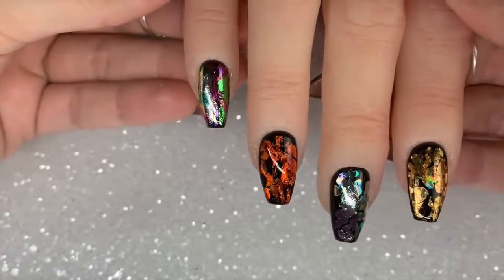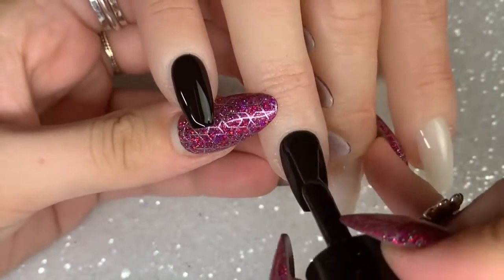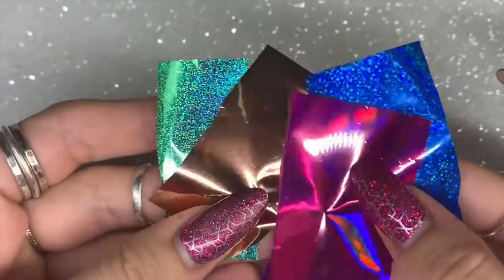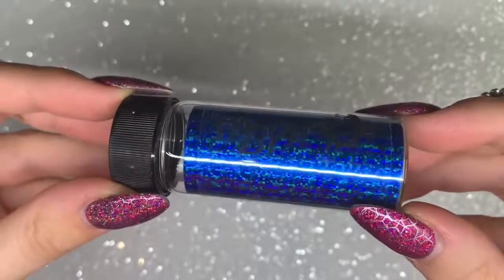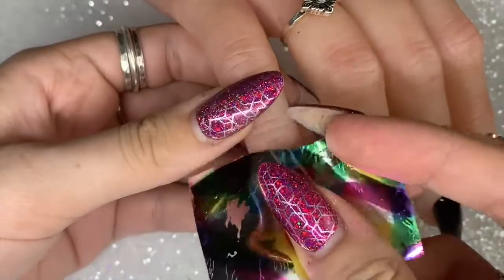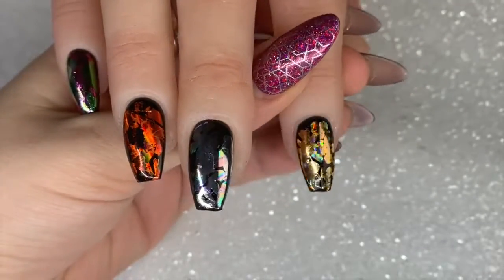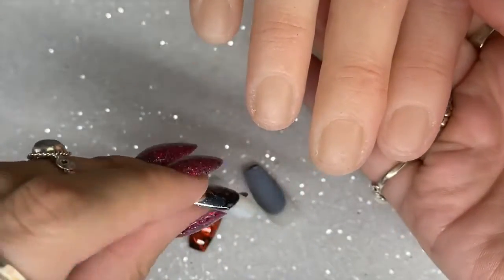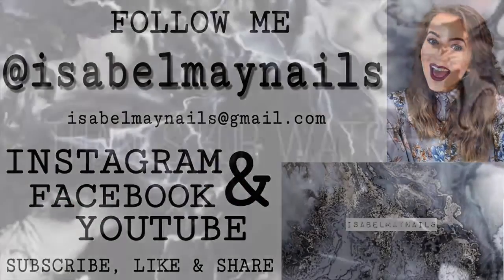💥TRANSFER FOILS NAIL ART ISABELMAYNAILS